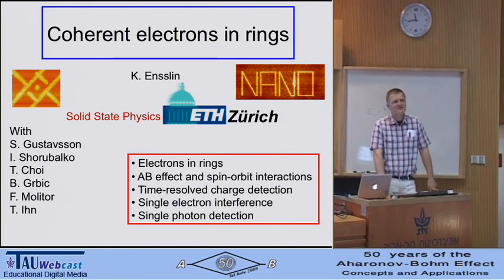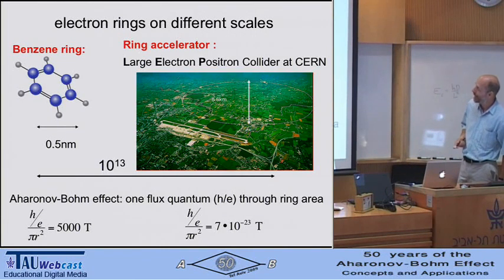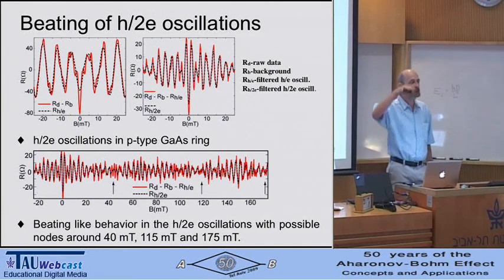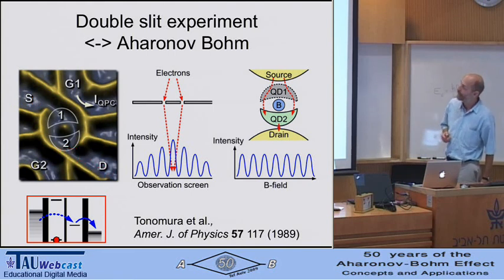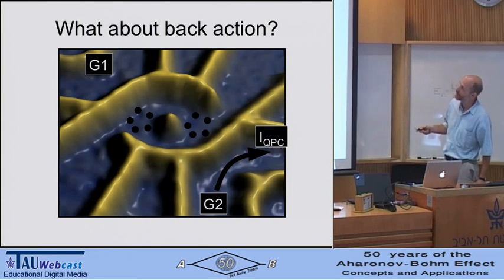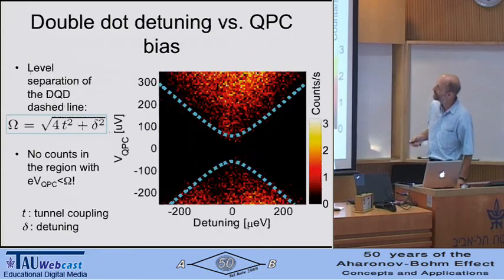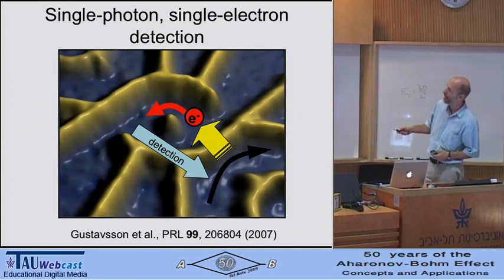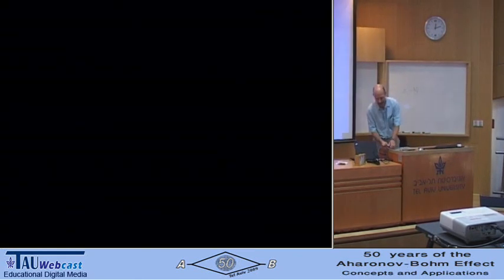Time-resolved single electron interference in a semiconductor AB ring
Klaus Ensslin

50 Years of the Aharonov-Bohm Effect: Concepts and Applications